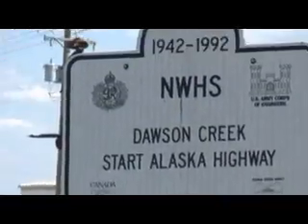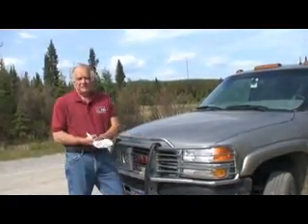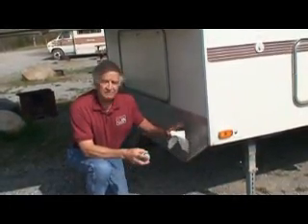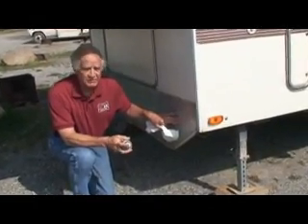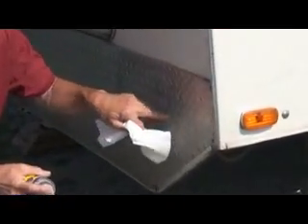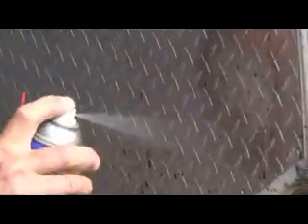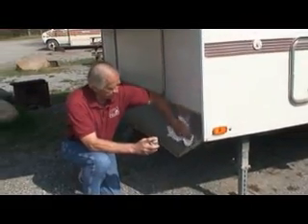Preparing for a road trip to Canada and Alaska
George Bruzenak and Jaimie Hall Bruzenak share tips on preparing for an RV road trip to Canada and Alaska.